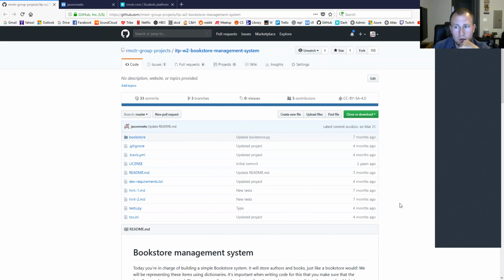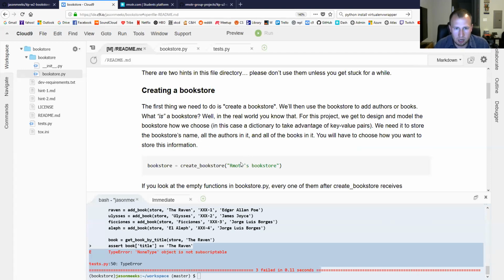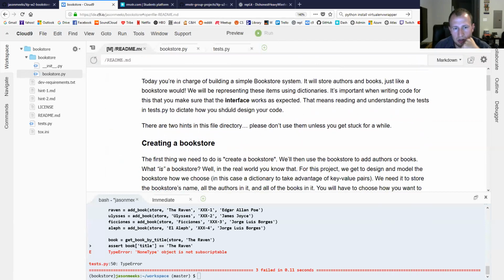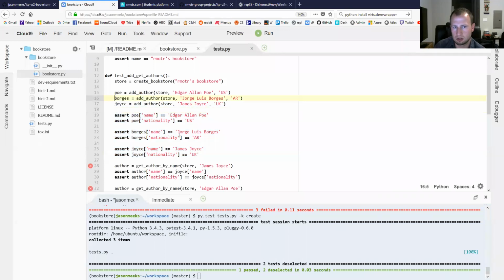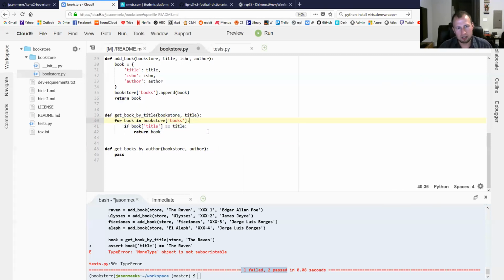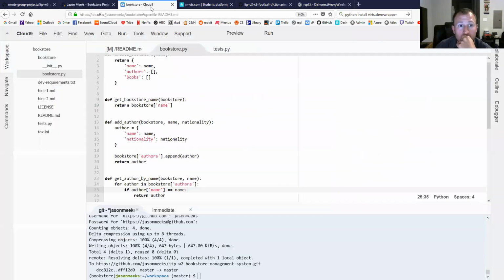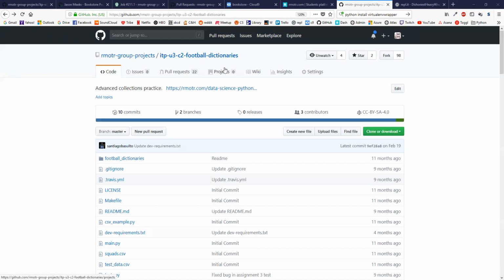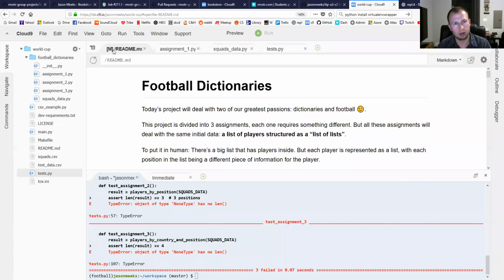Python for WebDev and Data Science - Class 6 - Functions and Practice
Meeting ID: 0IIalGFWSWatXBUqhRWa1w==
Topic: Jason Meeks' Zoom Meeting
Host ID: 55iDfxT5Q4KiGWEQD8pA_A